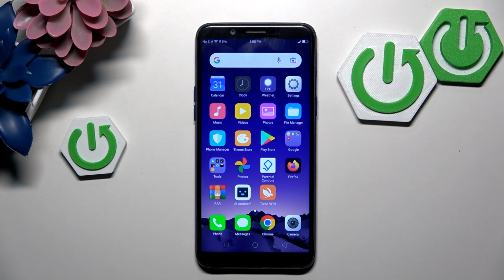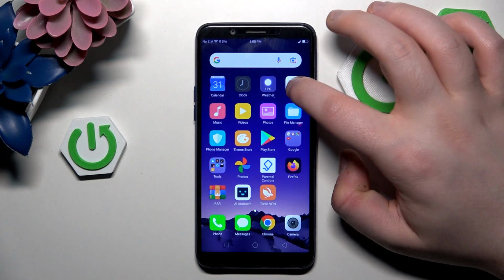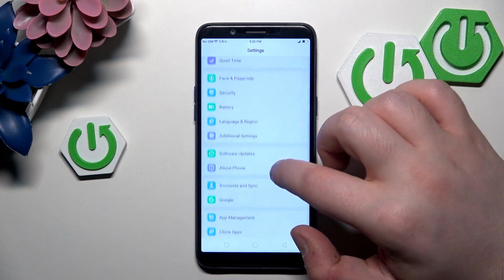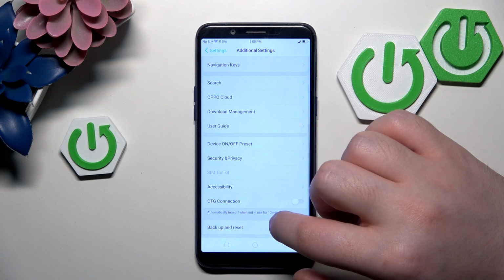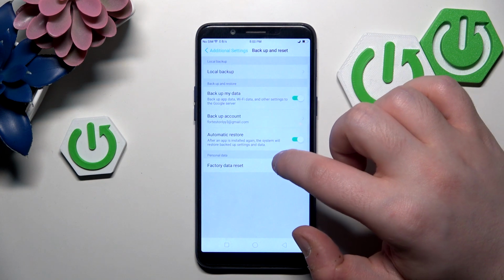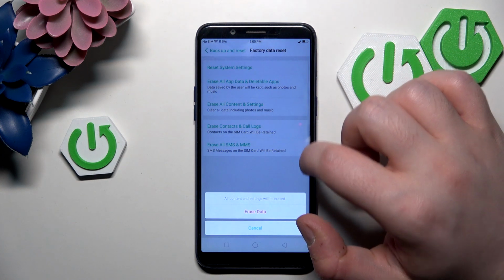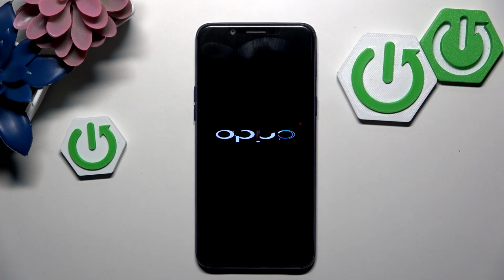How to Hard Reset OPPO F5 via Settings – Factory Reset Guide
Need to wipe everything and start fresh on your OPPO F5? This video shows how to perform a hard reset using system settings — perfect if your phone still works and you want a clean slate. We’ll explain what gets erased and how to back up your data first. It’s fast, easy, and safe when done right.

How to factory reset OPPO F5 in settings? How to erase all data OPPO F5? How to restore OPPO F5 to default? How to format device via menu OPPO F5?